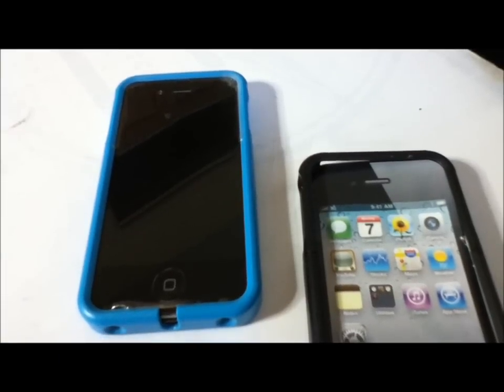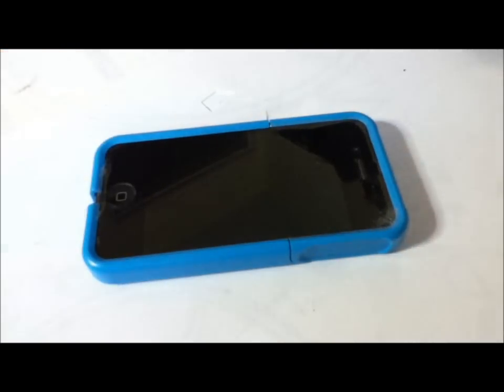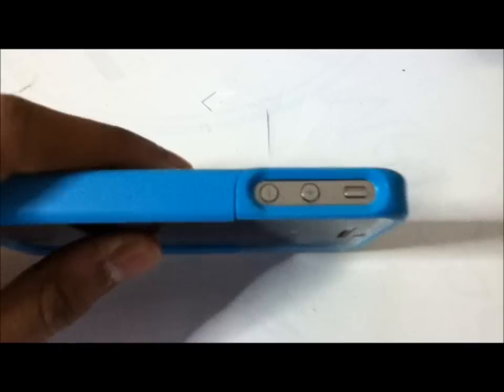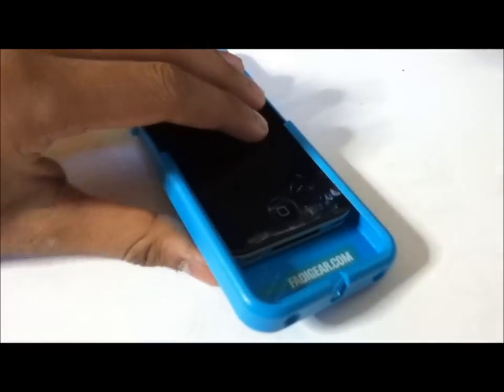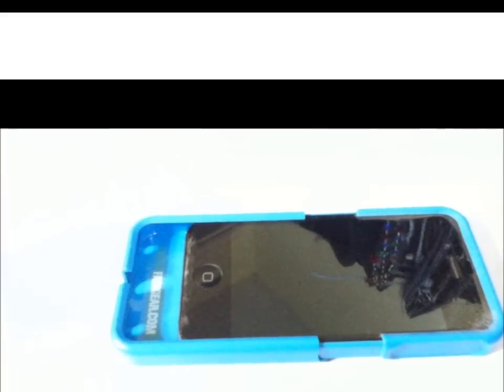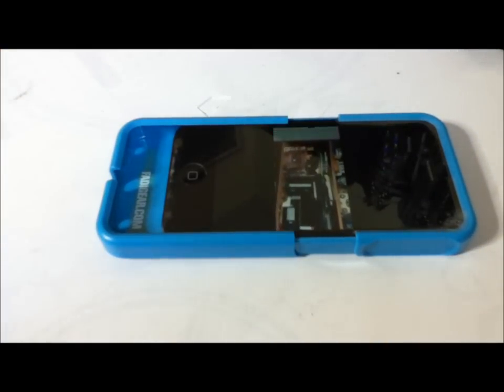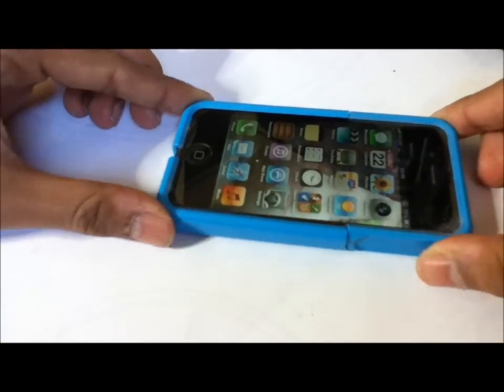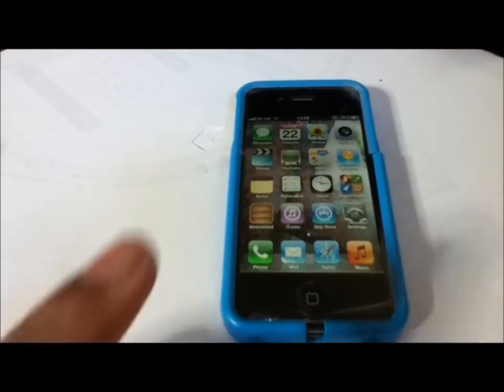Crank Up The Volume With The AudioGlove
crank up the volume with this great case!!